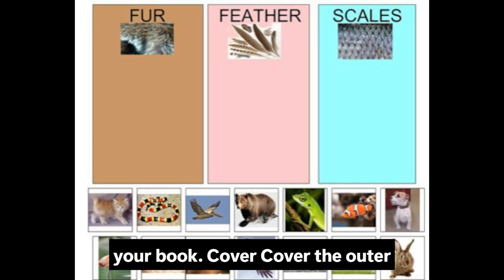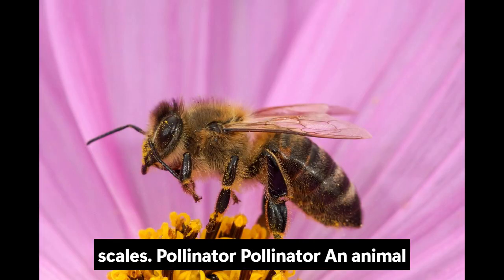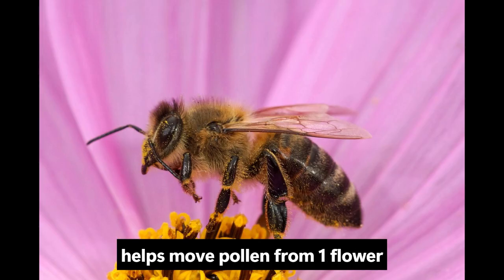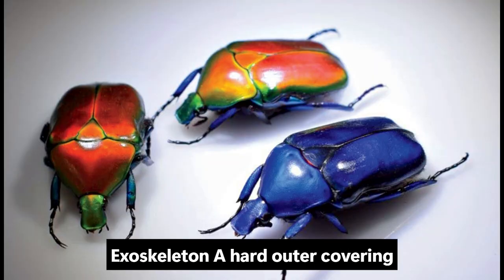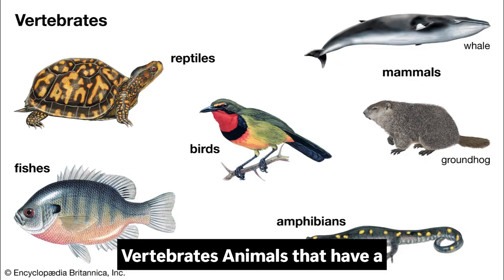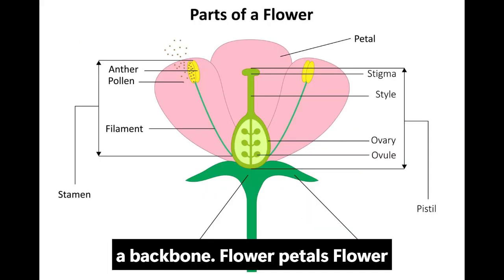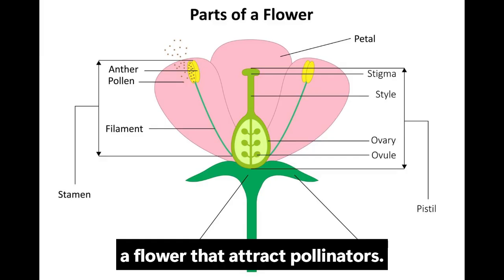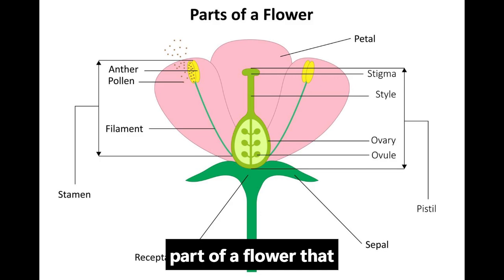Gr4 T1 V7 Animal Shelters